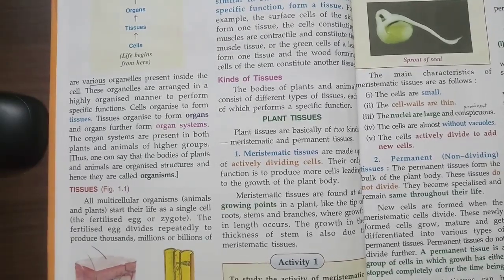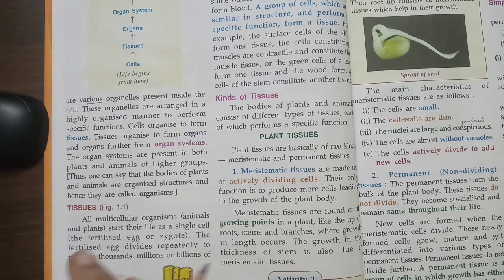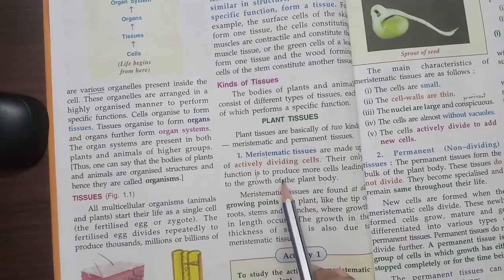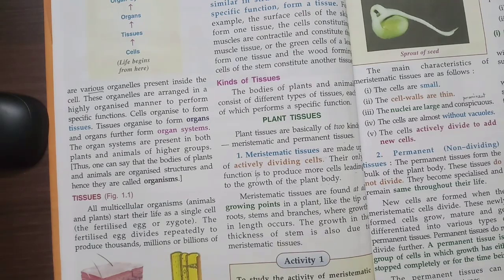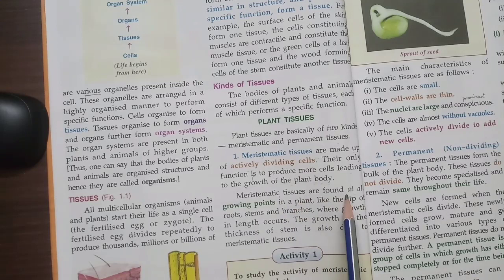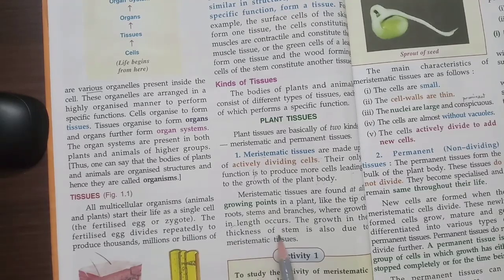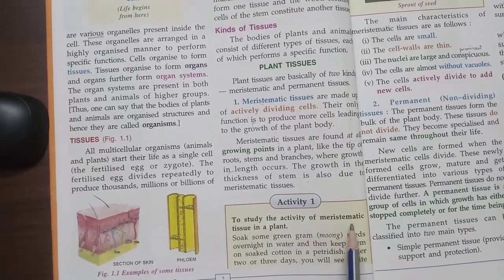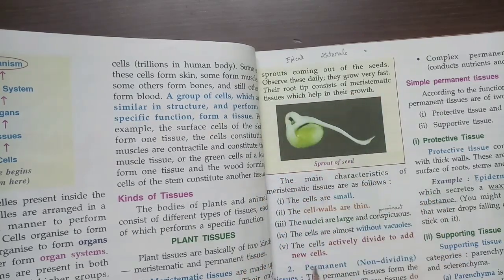Plant and Animal Tissues| Class 7 (ICSE)|part 2(Meristematic and Parmanent tissues)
Video edited by  Peumon
Thumbnail by Raimon
Titles by  Peumon
Photography and videography by Peumon